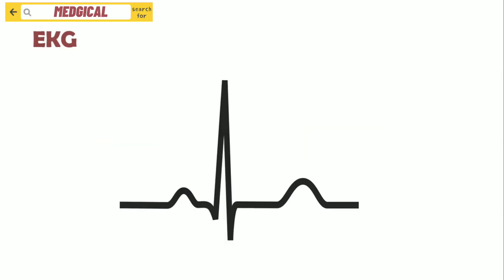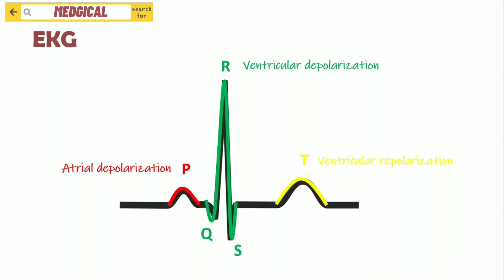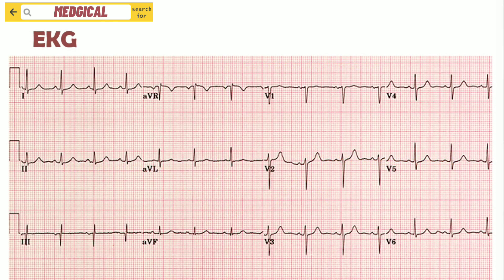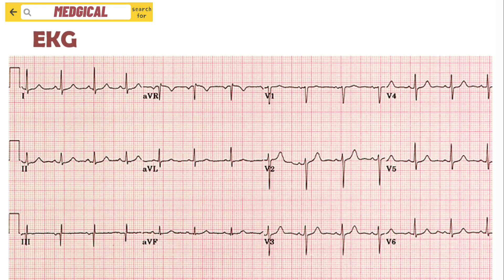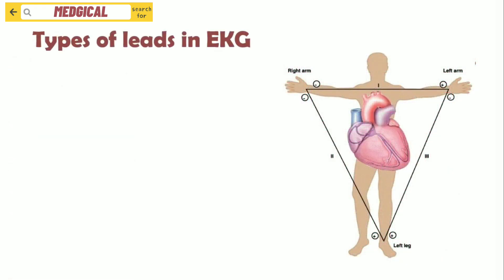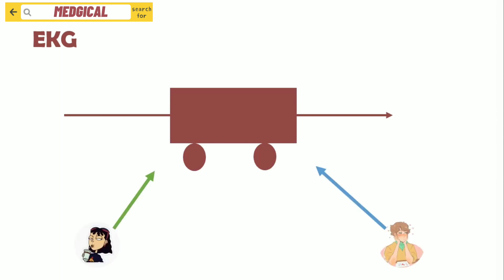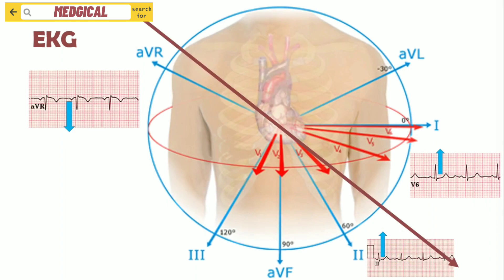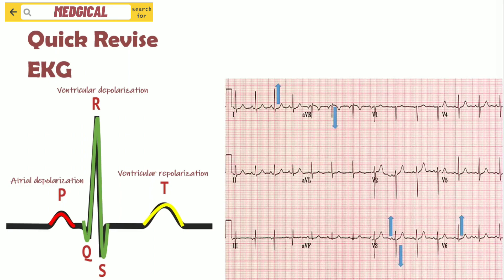USMLE/PLAB STEP 1 preparation | EKG | MADE EASY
MEDGICAL! MEDICINE IS MAGICAL!

An electrocardiogram (ECG) (EKG) is a simple test that can be used to check your heart's rhythm and electrical activity.
It consists of P wave, QRS complex, T wave, PQ segment and ST segment.
P wave represents Atrial Depolarization.
PQ segment represents the time signals travel from SA node and pass over AV node.
QRS complex represents Ventricular Depolarization and T wave represents Ventricular Repolarization.

In normal EKG, we will see all 12 leads, lead I II III aVR aVL aVF V1 V2 V3 V4 V5 V6
The electrical activity is always away from aVR so R wave is always downward in aVR.
It is always toward V6 V5 II III aVF is so they have positive deflection of R wave.

Conducting system of the heart

The heart generates its own electrical impulses and has its own specially devised pathway that helps spread an action potential through the cardiac muscle. This article will explain the conducting system of the heart and touch upon the possible pathological ailments that directly relate to it.

Anatomy
The cardiac conducting system is composed of five main elements which are mentioned here in the order of which an action potential reaches them.

Sinoatrial node
The sinoatrial node is the pacemaker of the heart and is situated superior to the sulcus terminalis of the right atrium, next to the opening of the superior vena cava. This special myocardial tissue that is difficult to distinguish histologically from surrounding cardiac muscle, propagates the electrical impulses and therefore governs the sinus rhythm from minute to minute. If this node should fail, the atrioventricular node has the capacity to undertake the role of pacemaker.

Atrioventricular node
The atrioventricular node is also located in the right atrium at a level that places it posteroinferior to the interatrial septum and next to the septal cusp of the tricuspid valve. It picks up and continues the action potentials produced by the sinoatrial node and in some cases will even propagate a few of its own. Its innovative area covers the atria of the heart, just as the sinoatrial node does.

Bundle of His
The bundle of His is a specialized bundle of cardiac muscle fibers, that is seated within the interatrial septum. These fibers run along the interventricular septum to the apex of the heart, where they branch further as conducting (Purkinje) fibers that extend into the myocardium of the ventricles.

The right side has a single bundle that reaches the apex of the right ventricle before curving around it and travelling back along the right side of the heart.

The left side has an anterior and a posterior division. The anterior division cuts across the left ventricle by running through its anterosuperior wall, while the posterior division behaves as the right bundle does and circles around the left side of the heart after reaching its apex.

Purkinje fibers
The terminal strands of nervous tissue are known as the purkinje fibers and these are responsible for making sure that every small group of cells is reached by an electrical stimulus, so that a maximum muscular contraction can occur.

Analeptics: Definition, Groups, Mechanism of Action, Indications, Side effects, Contraindications
Analeptics are the drugs which stimulate mainly the respiratory and vasomotor centers in medullar part of CNS.

It consists of 3 main groups according to their different mechanism of action which are direct-acting, indirect-acting and mixed-acting group.
Lobeline is used in CO poisonings.

Maple Syrup Urine Disease: Definition, Pathogenesis, Diagnosis and Treatment.
Maple Syrup Urine disease is an autosomal recessive inheritance that causes a characteristic maple syrup urine smell. Other manifestations include psychomotor delay and poor feeding, diarrhea, vomiting in infants. This condition is caused by a deficiency of an enzyme important in branch chain amino acid metabolism. This leads to increases in branch chain amino acid levels such as Valine, Isoleucine and Leucine and dysregulation of neurotransmitter synthesis in the human CNS.
There are several subtypes of maple syrup urine disease including classic, intermittent, and intermediate.